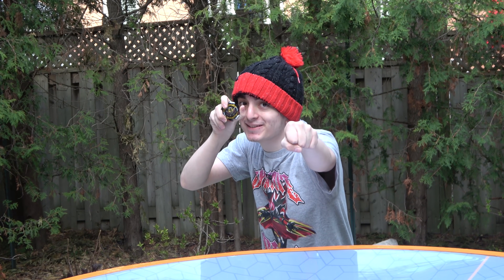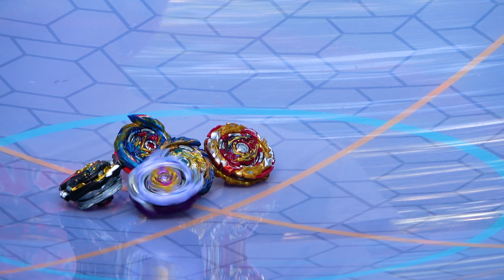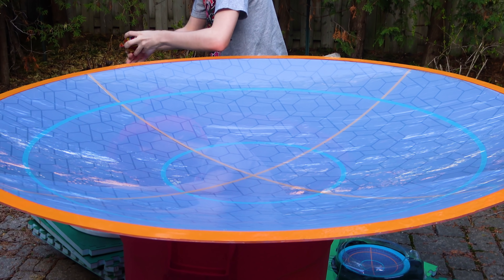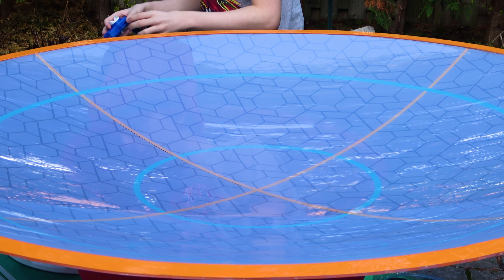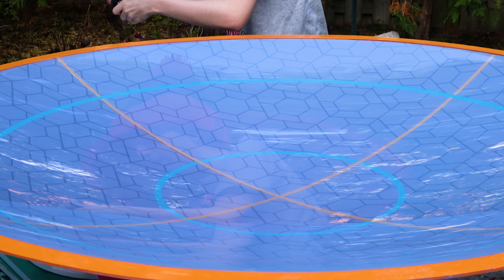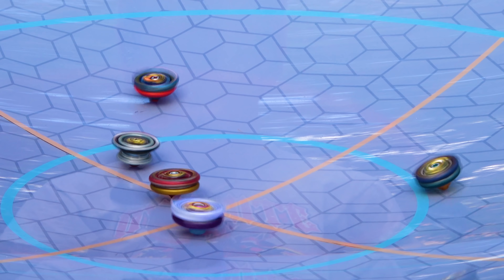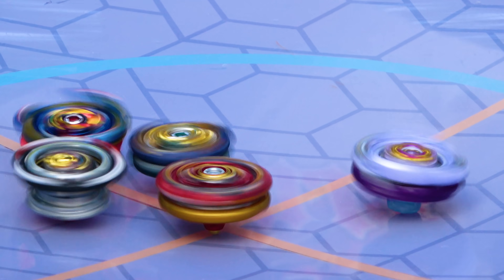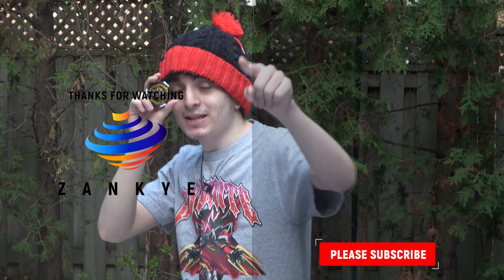BELIAL'S FUTURE UPGRADES! DYNAMITE BELIAL VS VALKYRIE LONGINUS FAFNIR SPRIGGAN BEYBLADE BURST BATTLE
As we know by now Dynamite Belial will be getting multiple upgrades in future releases so why don't we do a sparking marathon leading up to that!

YOU CAN BUY HASBRO BEYBLADE BURST HERE :
AMAZON

TARGET - goo.gl/Ya285E